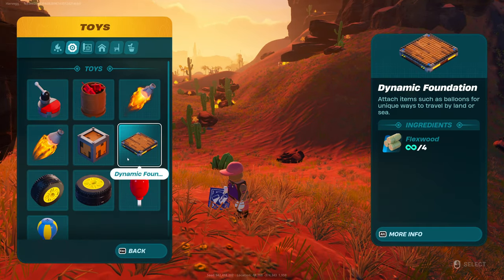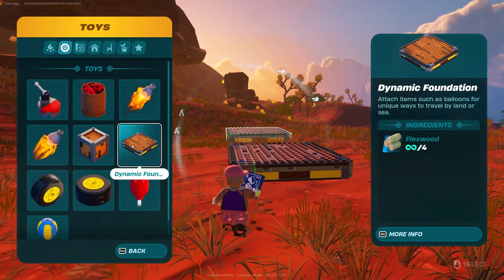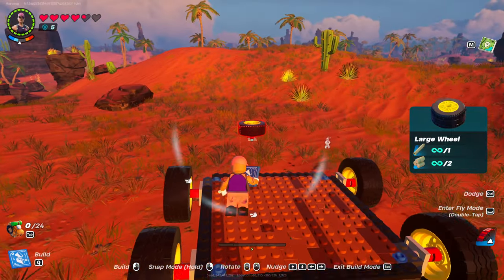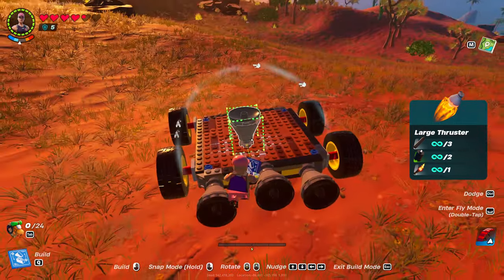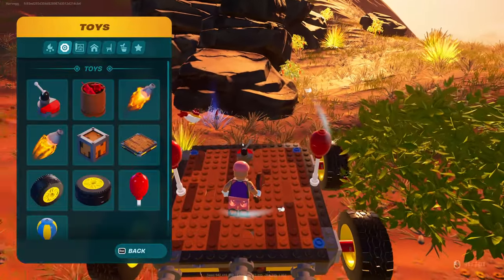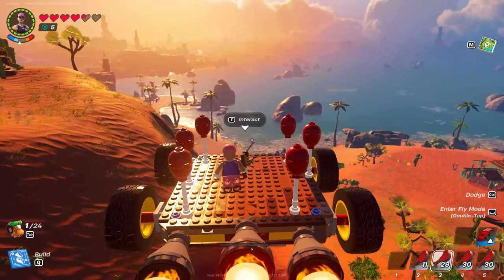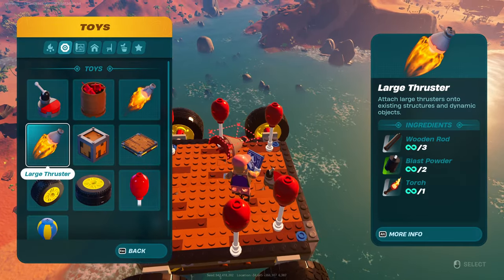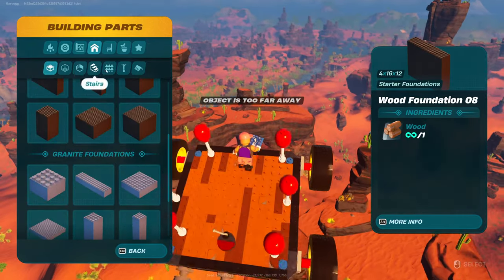How To Make A Car In LEGO Fortnite (Starter Guide)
How To Make A Car In LEGO Fortnite (Base Guide)